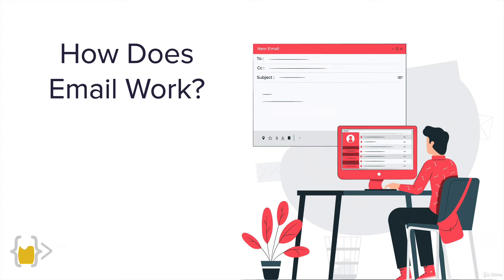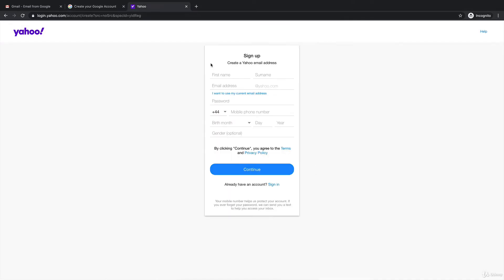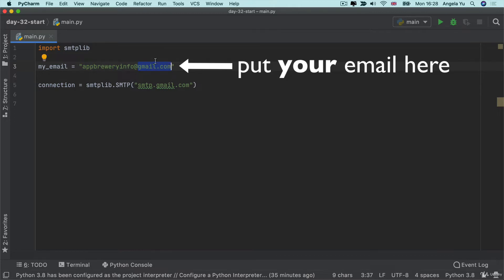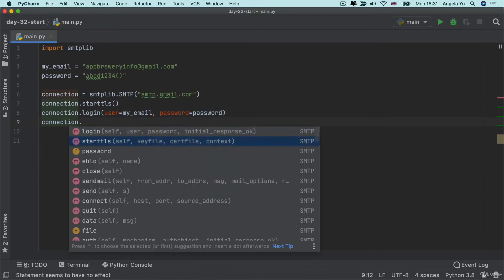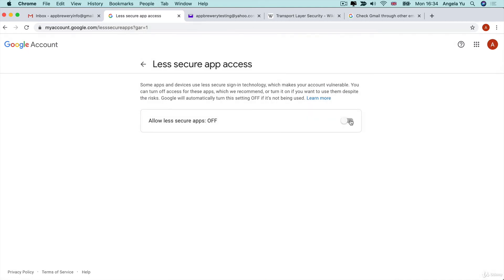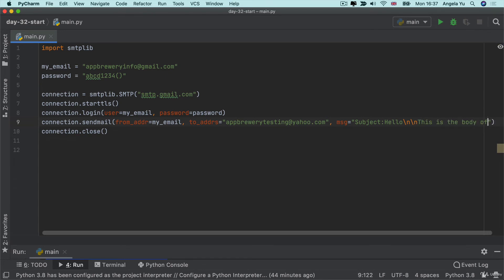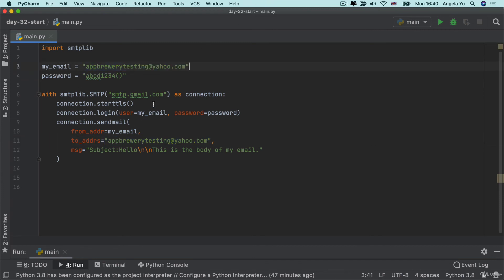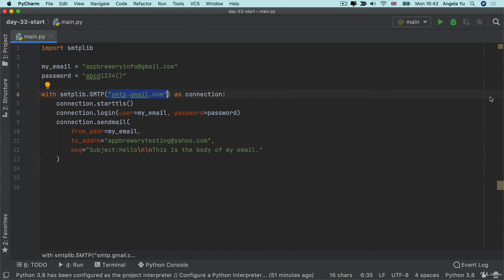How to Send Emails with Python using SMTP | 100 Days of Code: The Complete Python Pro Bootcamp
• Web Scraping
• Beautiful Soup
• Selenium Web Driver
• Request
• WTForms
• Data Science
• Pandas
• NumPy
• Matplotlib
• Plotly
• Scikit learn
• Seaborn
• Turtle
• Python GUI Desktop App Development
• Tkinter
• Front-End Web Development
• HTML 5
• CSS 3
• Bootstrap 4
• Flask
• REST
• APIs
• Databases
• SQL
• SQLite
• PostgreSQL
• Authentication
• Web Design